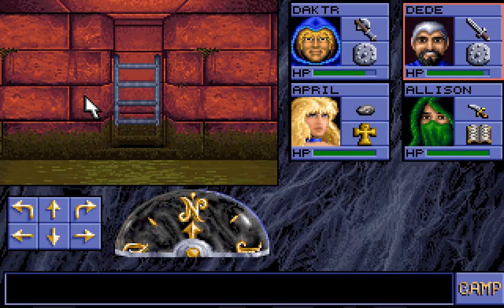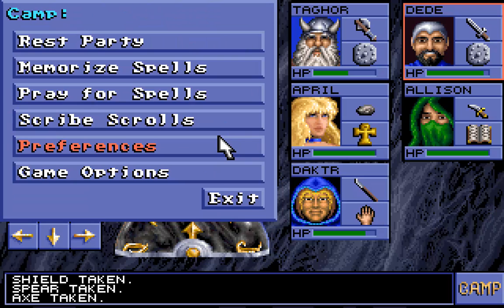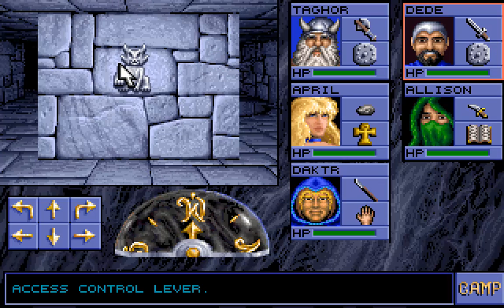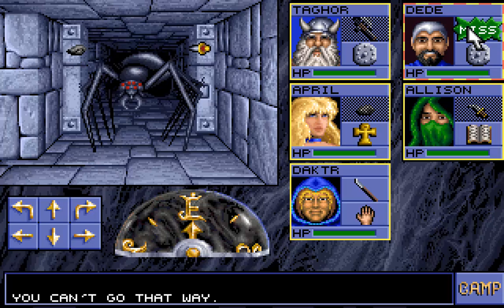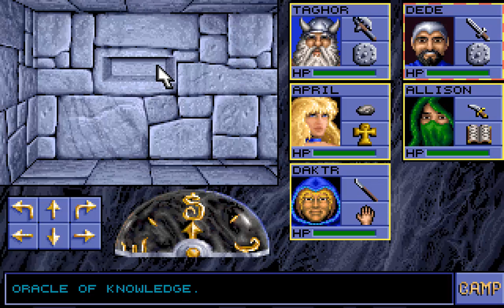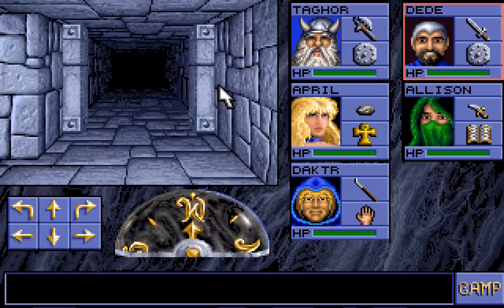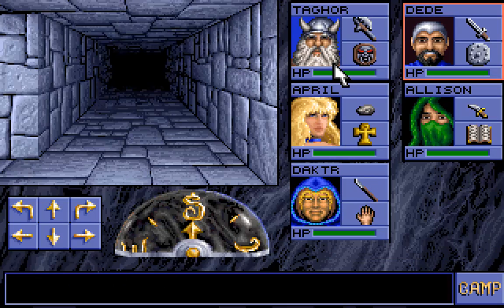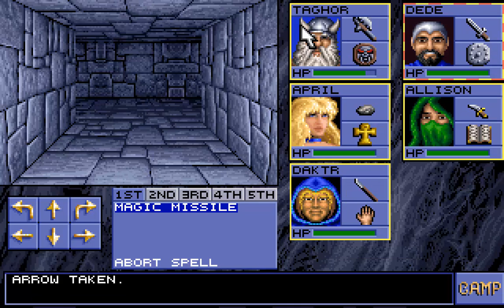Let's play Eye of the Beholder, part 6, Upper Level Dwarven Ruins 4a